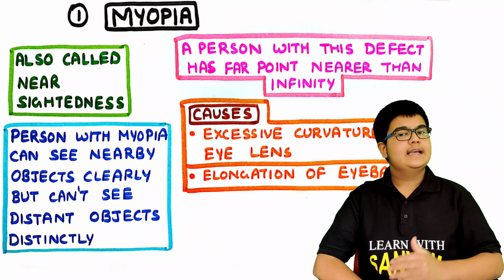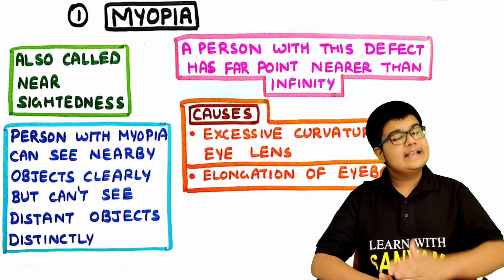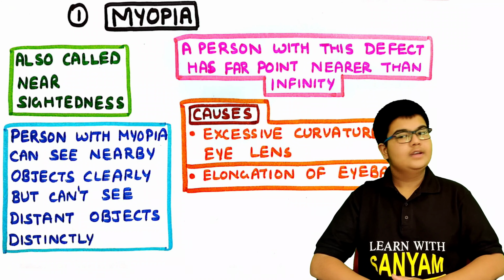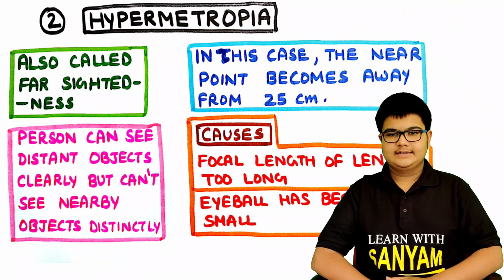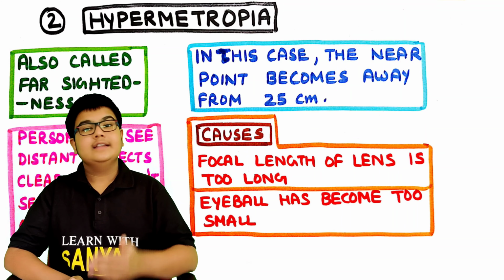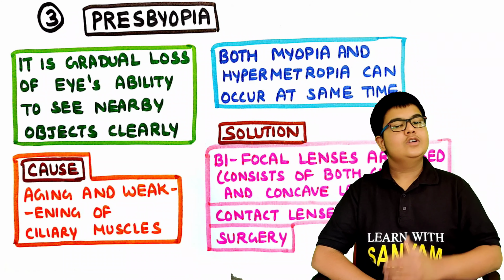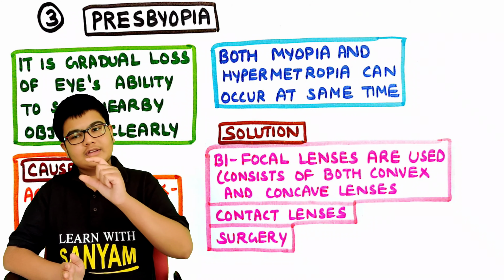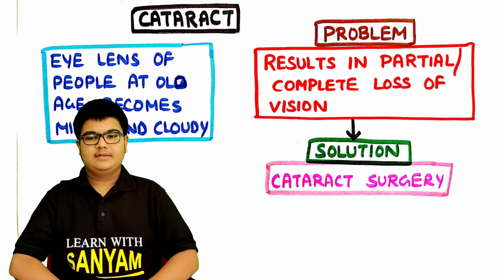Human eye and Colourful World Part 2||Class 10 Science Chapter 11||Vision defects